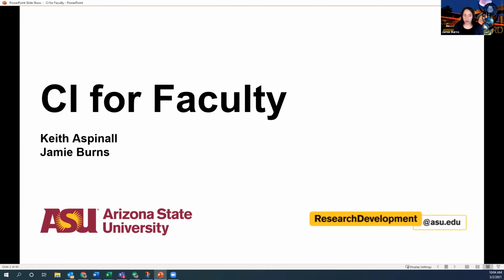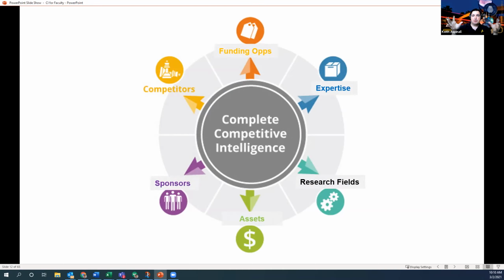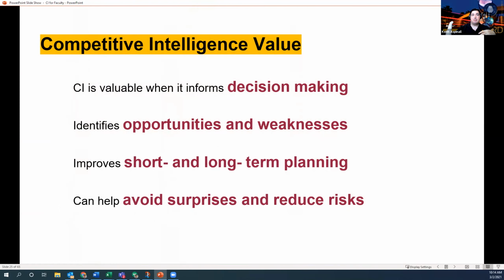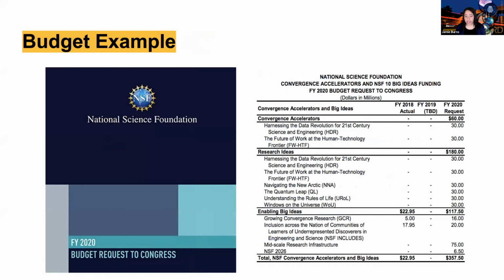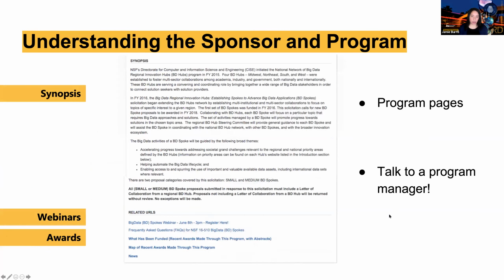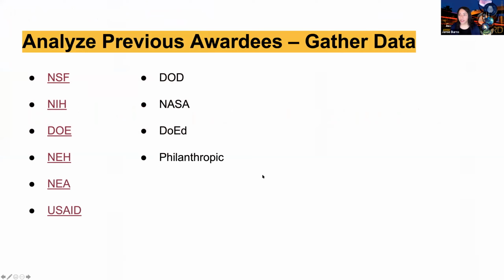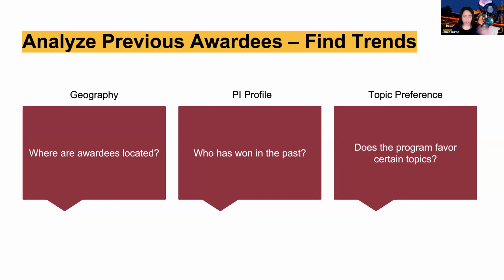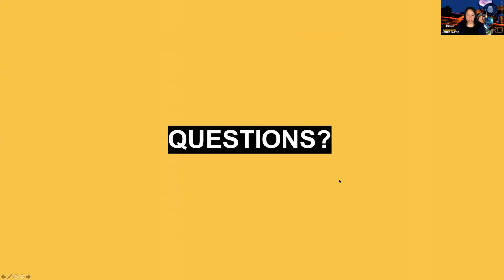Competitive Intelligence for Faculty 3.2.21